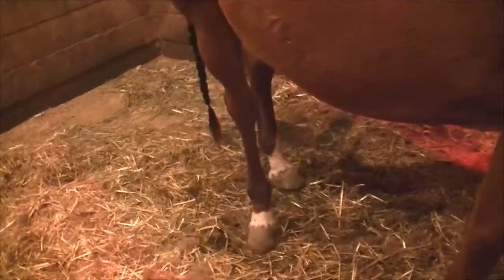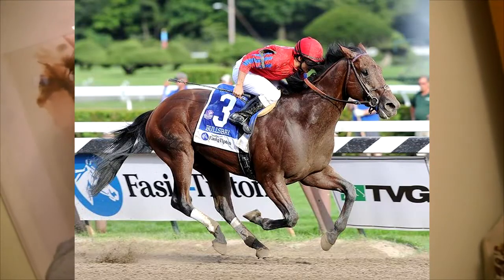DANY 330 DAYS IN FOAL UPDATE!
Just waiting for a baby! Do you think it"s a filly or a colt?

Check out some videos of Dany's baby daddy in the description!